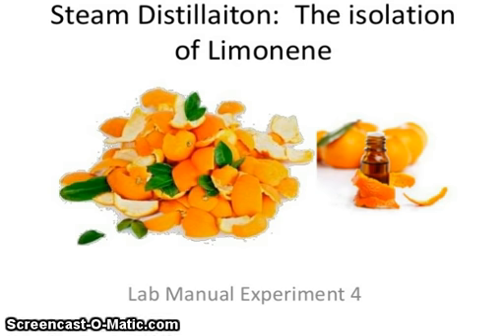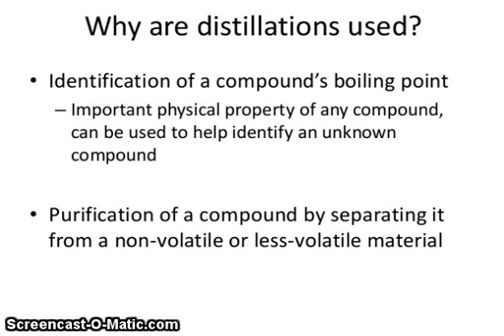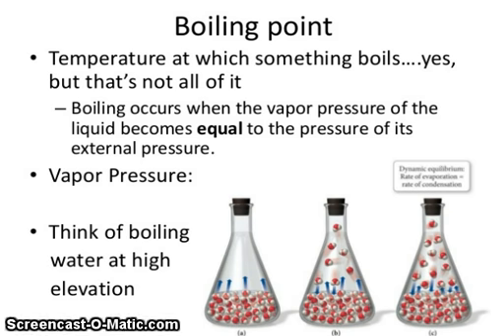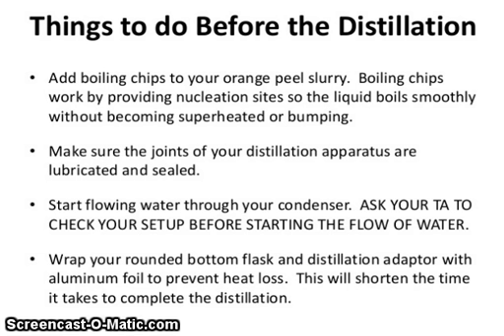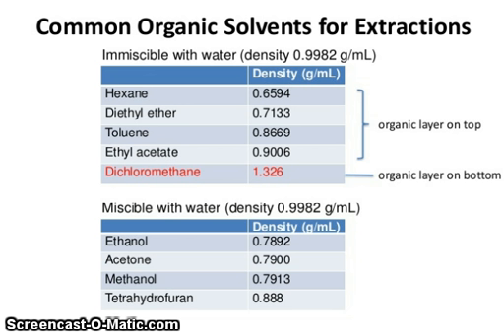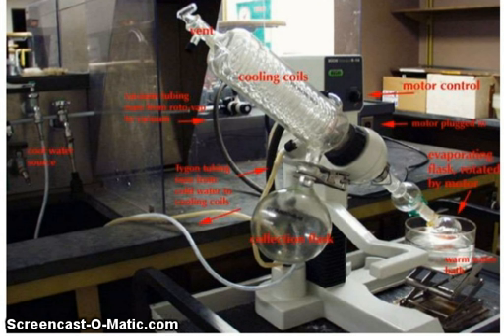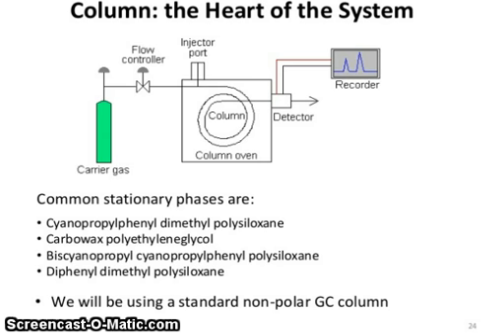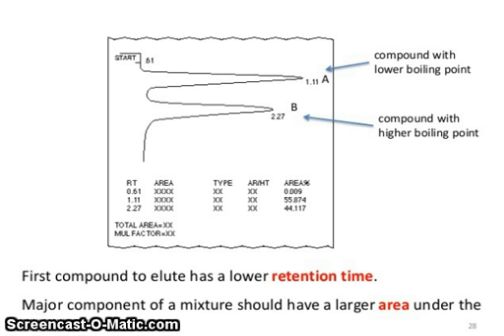ISOLATION OF LIMONENE